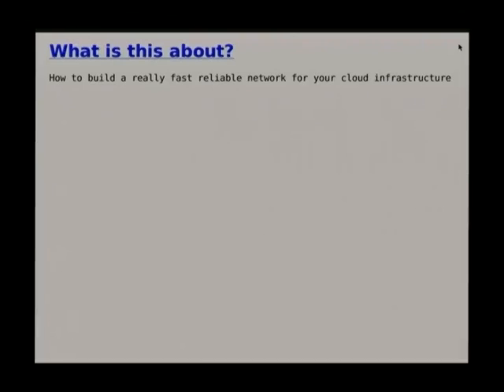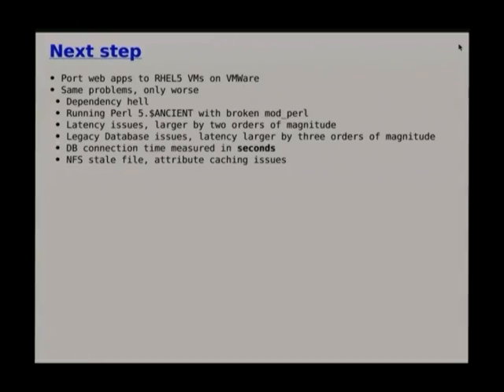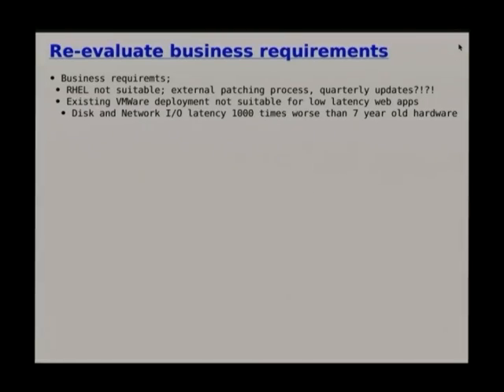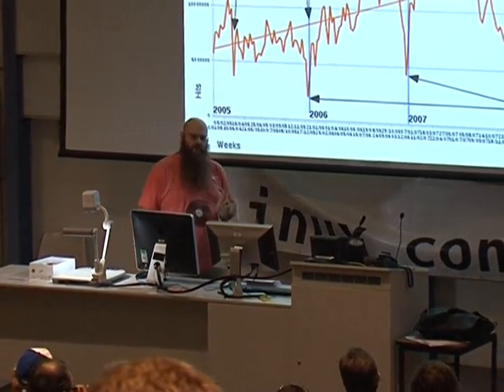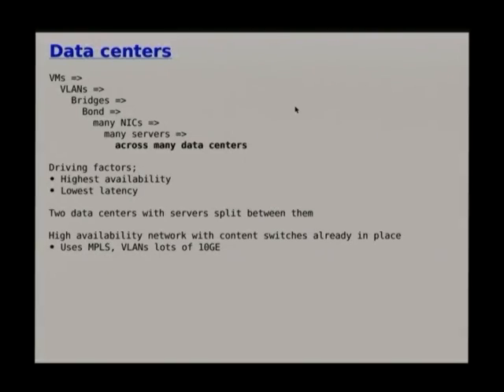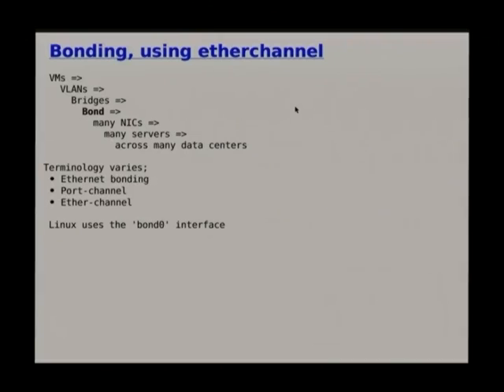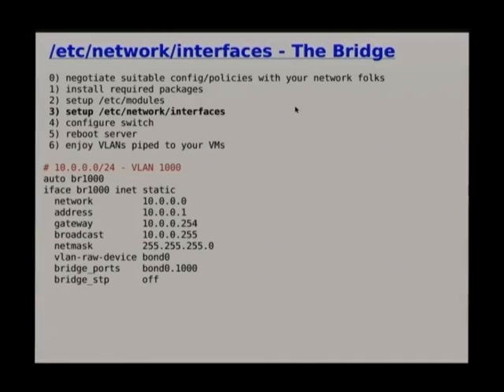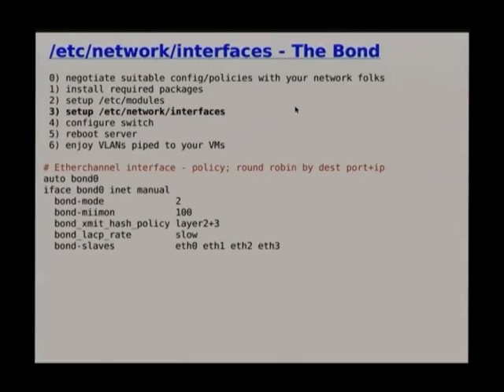vms vlans bridges bonds many nics